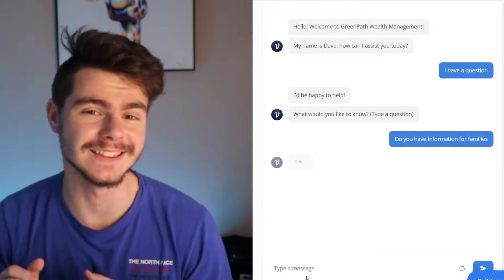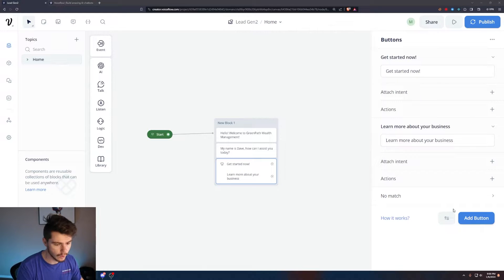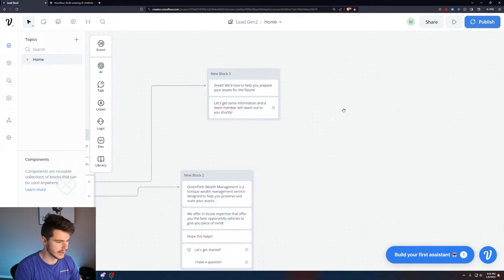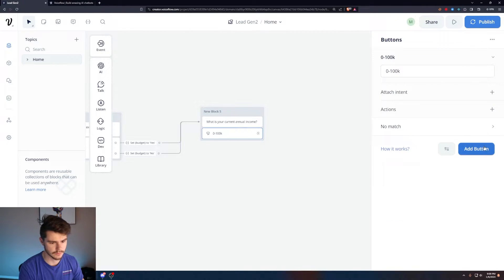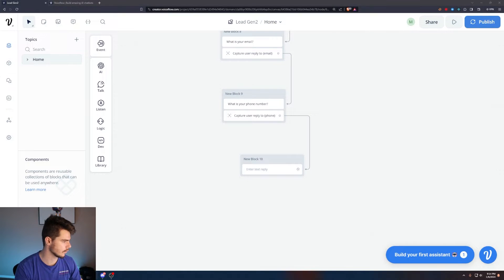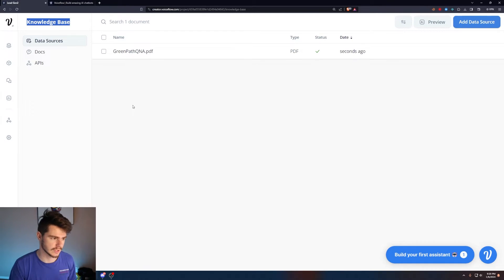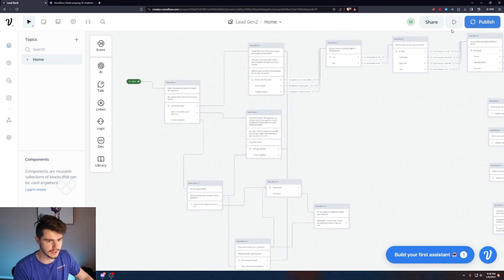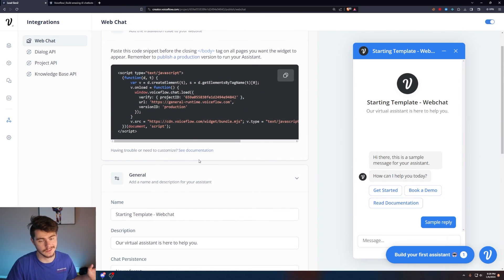Building a Lead Gen AI Chatbot to Boost Your Business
The QNA knowledge base sheet for this bot!

Connect this with hubspot!

In this video i show you how to make a lead generaiton bot with voiceflow. This is complete beginner tutorial to voiceflow and ill show you how to use AI to make a custom question section as well as capture user information! Enjoy!